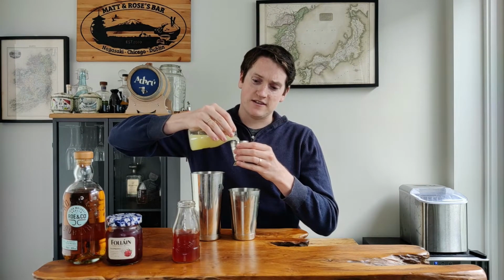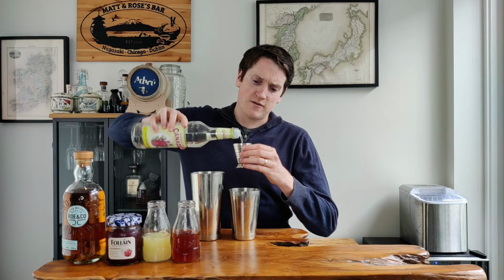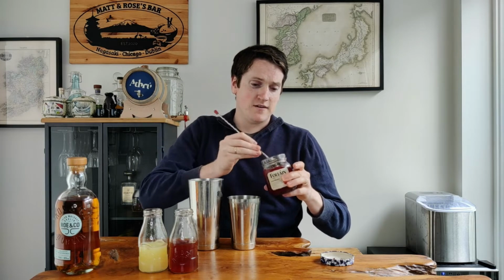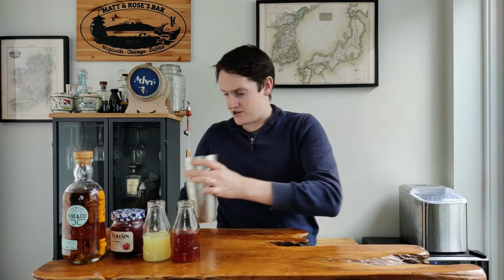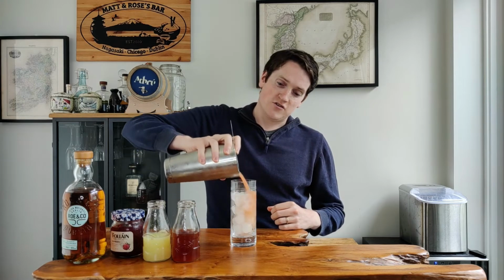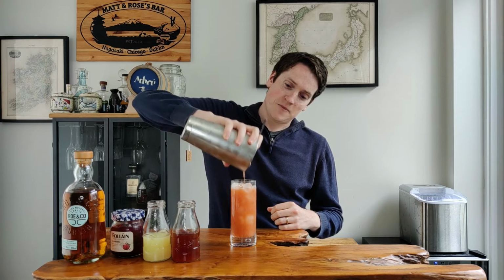IRISH BREAKFAST | Cocktail Recipe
This has got to be on the menu next time you have brunch!

If you're like me, you enjoy the occasional brunch, but find that the cocktail options can be quite limiting, being either fruity mimosas or gin and tonics. Well, say goodbye to that boredom with an Irish breakfast cocktail!

This cocktail brings together all the best notes of a breakfast, combines them with some whiskey and makes a drink that's refreshing, sweet, and oh so enjoyable!

60ml Roe & Co Irish Whiskey
60ml Cold Breakfast Tea
20ml Lemon Juice
10ml Sugar Syrup
2 Barspoons Raspberry Jam
Shake with ice and strain into a collins glass with ice
Garnish with a slice of lemon

0:00 - Intro
0:20 - Cocktail Info
0:40 - Ingredients
1:35 - Method
3:28 - Tasting Notes
4:07 - Wrap-up